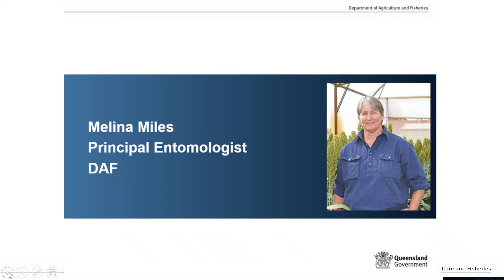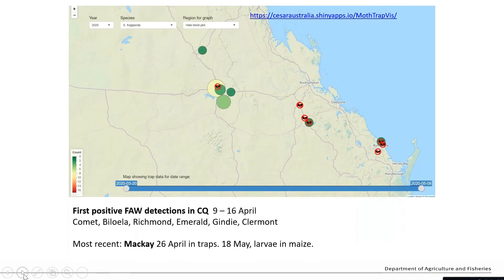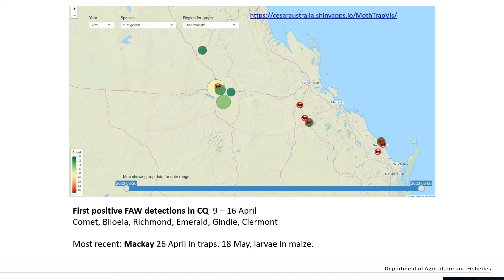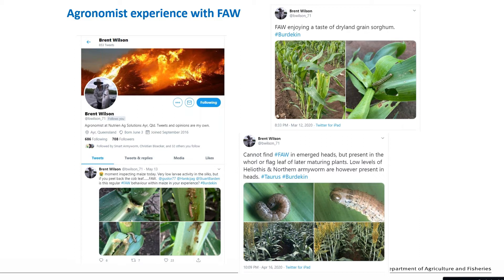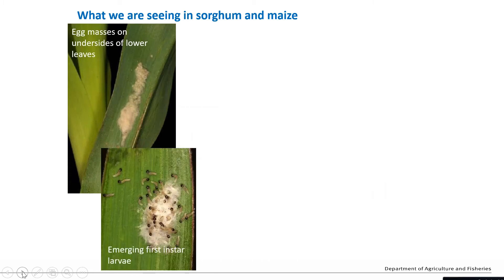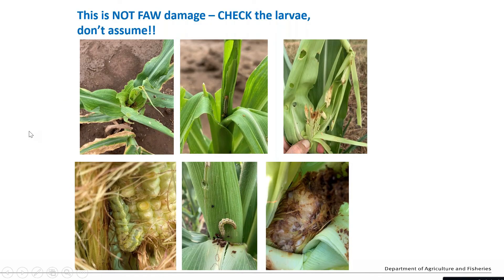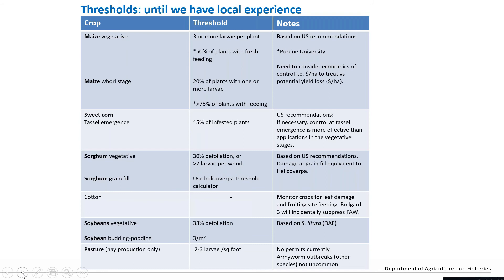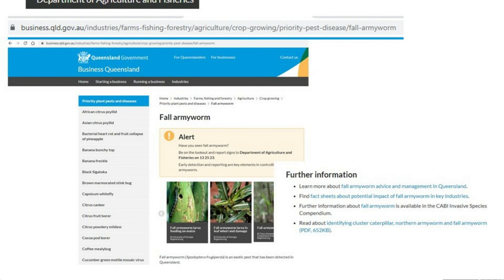Melina Miles - Fall armyworm experience in Queensland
Melina Miles, Principal Entomologist, Queensland Department of Agriculture and Fisheries talks about fall armyworm experience in Queensland.  Video 4 of 5 - Field Crop Pests Webinar, June 2020